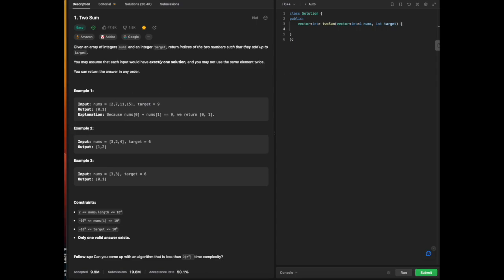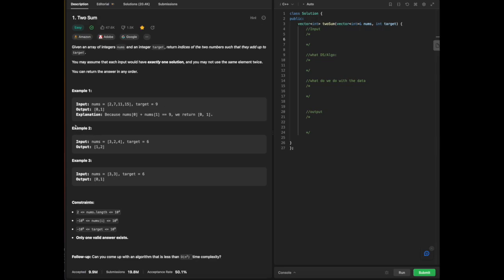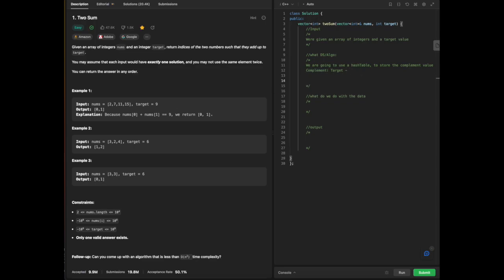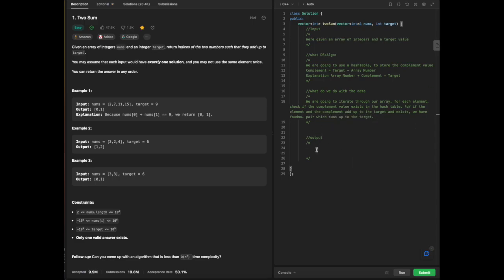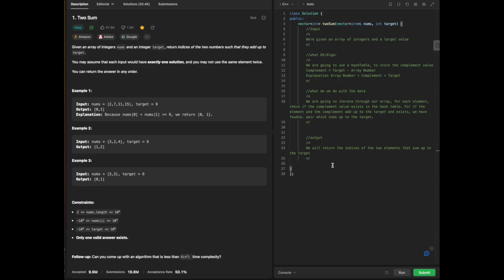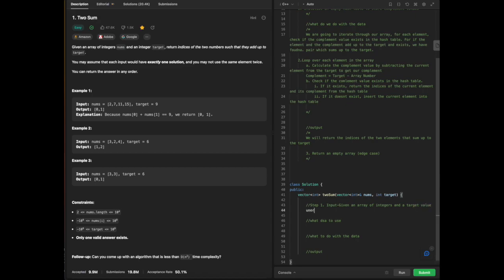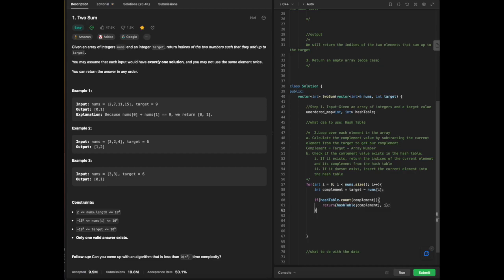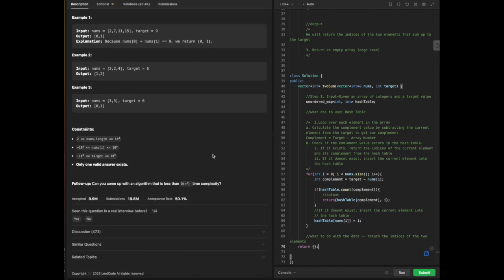Leetcode Blind 75 in C++: Two Sum with Explanation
Hey Everyone, so currently right now as of June 20th 2023, Im prepping for 4 software engineering positions at Apple and 1 panel interview with Amazon. Im going over the Blind 75, with pseudocode explanation, and there hasn't been anything on YT thus far within C++, so decided to make a series on them to help solidify concepts prior to interviews. Below I have attached my notes from doing questions and if have any other questions feel free to let me know!